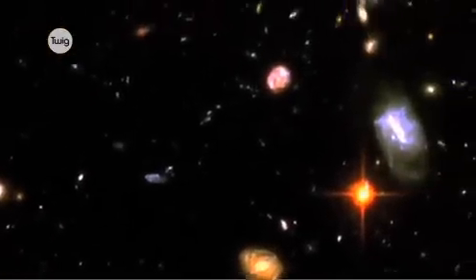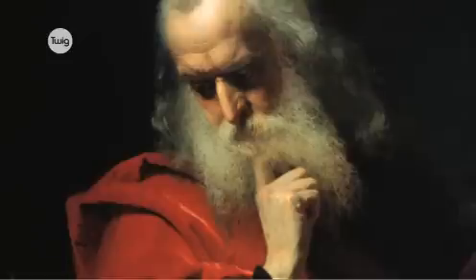The History of the Microscope